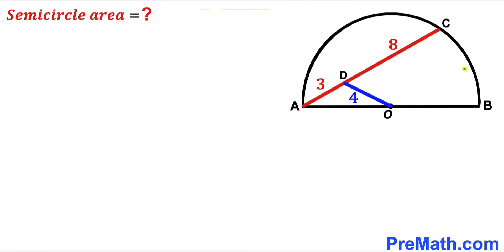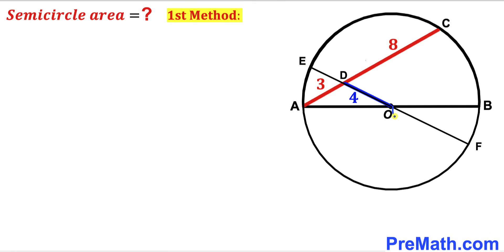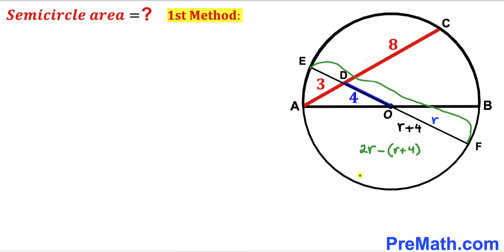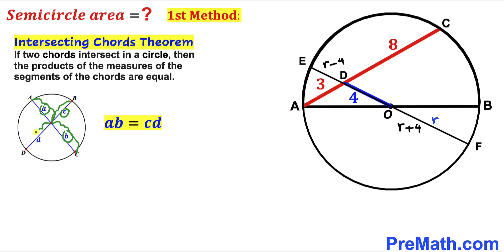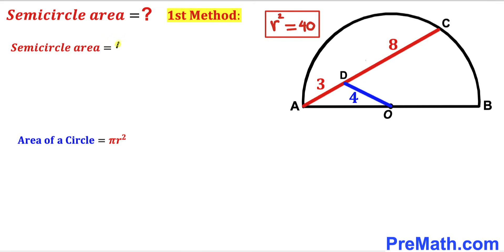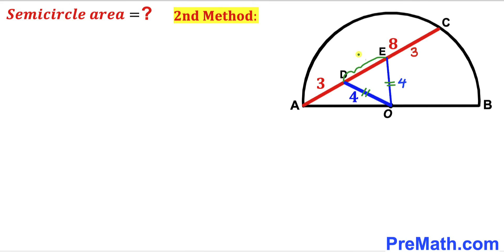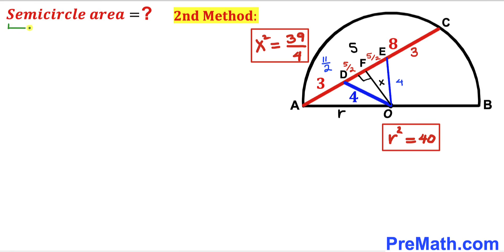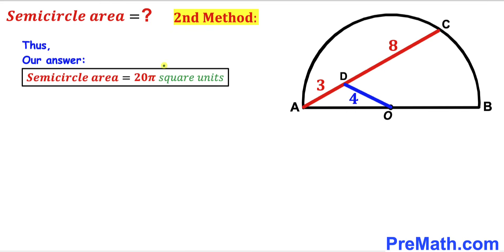Can you find area of the Semicircle? | (2 Methods)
Learn how to find the area of the Semicircle. Important Geometry and Algebra skills are also explained: area of the circle formula; Pythagorean theorem; Intersecting Chords Theorem. Step-by-step tutorial by PreMath.com.

blackpenredpen
Andy Math
math olympics
olympiad exam
math olympiada
British Math Olympiad
olympics math
olympics mathematics
Number Theory
mathcounts
math at work
Pre Math
Olympiad Mathematics
Olympiad Question
Geometry
Geometry math
Geometry skills
Right triangles
imo
Competitive Exams
Competitive Exam
Calculate the length AB
Pythagorean Theorem
Right triangles
Intersecting Chords Theorem
coolmath
my maths
mathpapa
mymaths
cymath
sumdog
multiplication
ixl math
deltamath
reflex math
math genie
math way